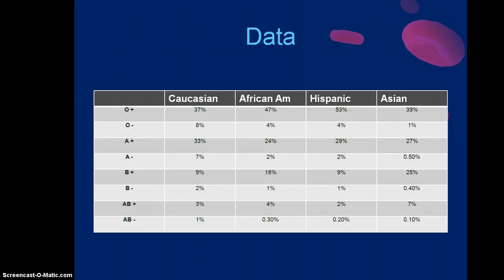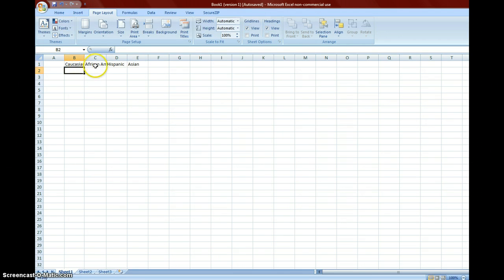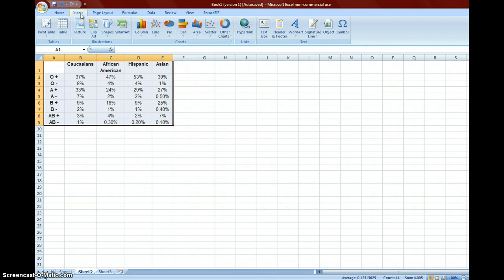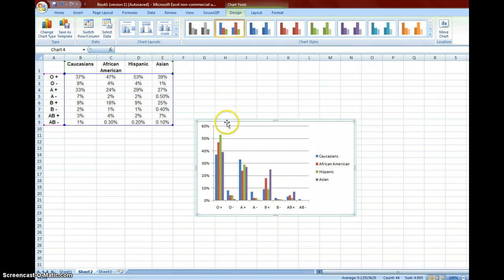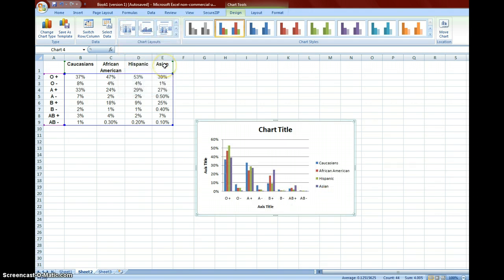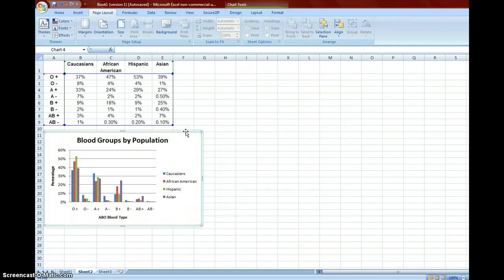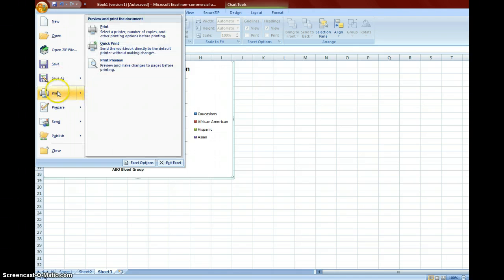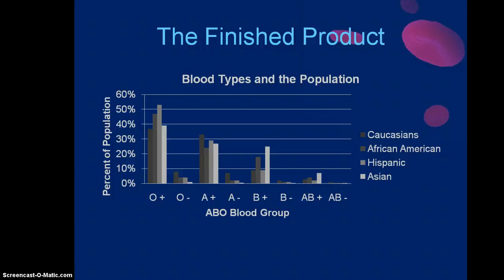Graphing Blood Types in Excel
Learn how to graph the ABO blood types in Excel